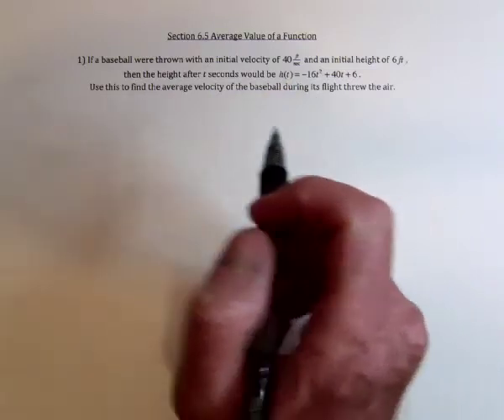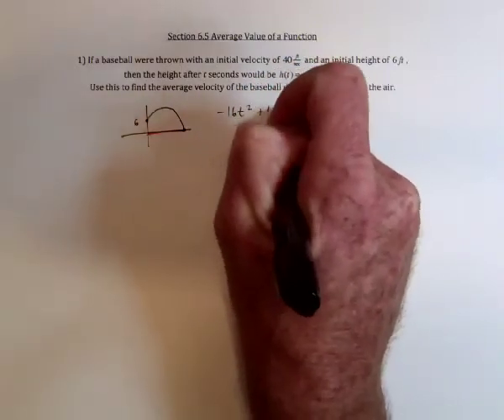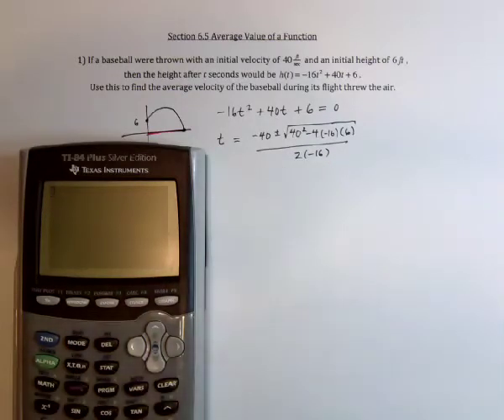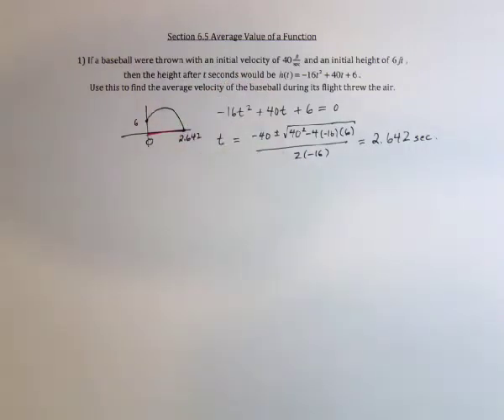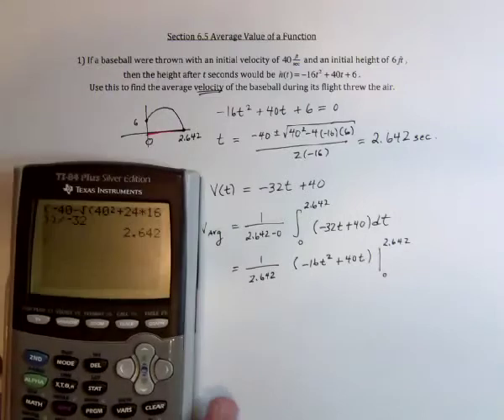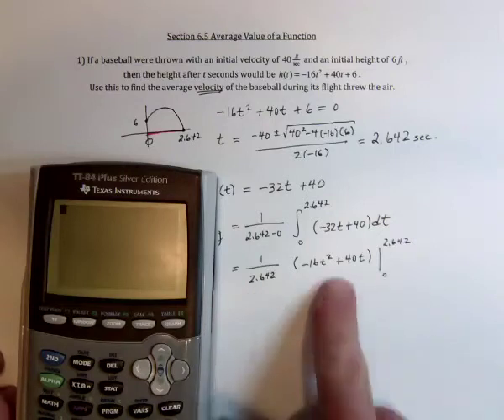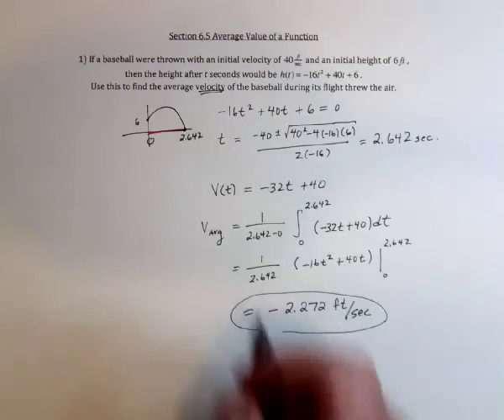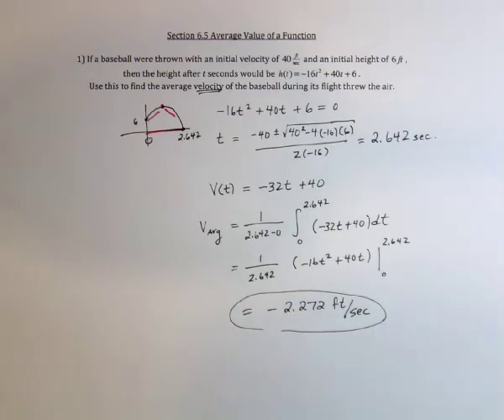94 Average Value of a Function 1